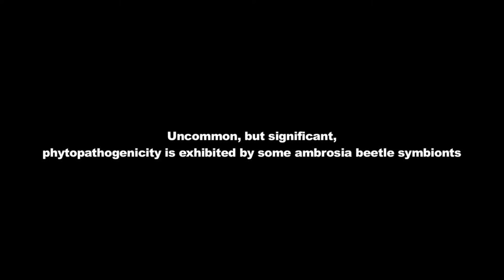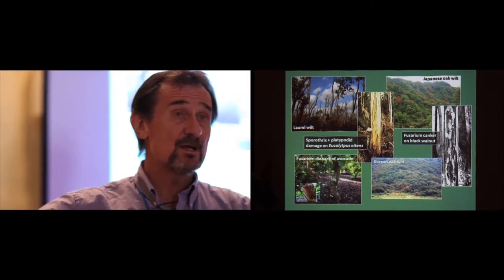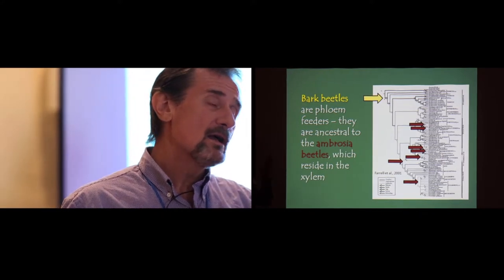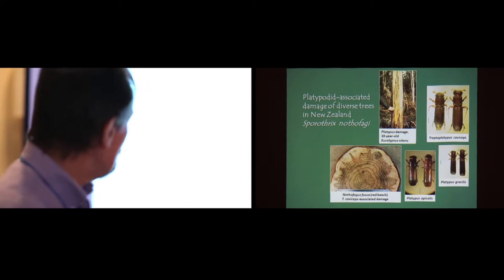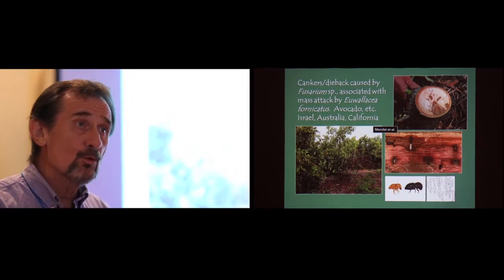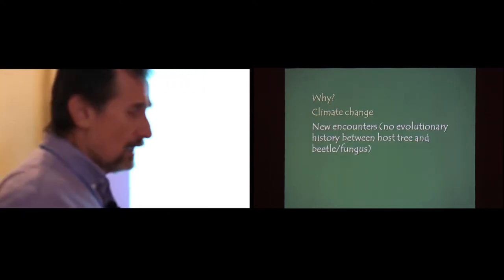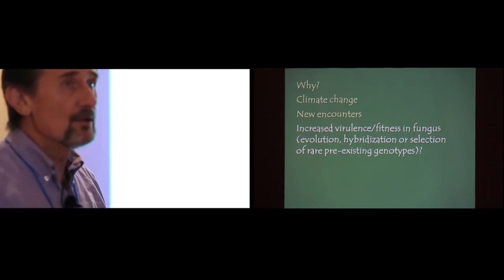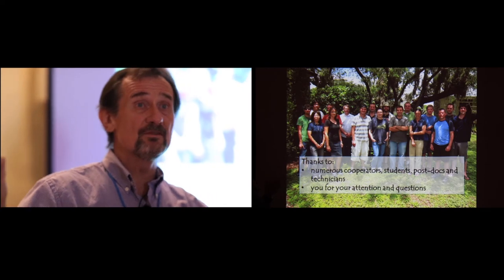Session 4: Biology of the Fungal Symbiont - Randy Ploetz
Session 4: Biology of the Fungal Symbiont - Randy Ploetz presenting "Uncommon, but significant phytopathogenicity is exhibited by some ambrosia beetle symbionts"